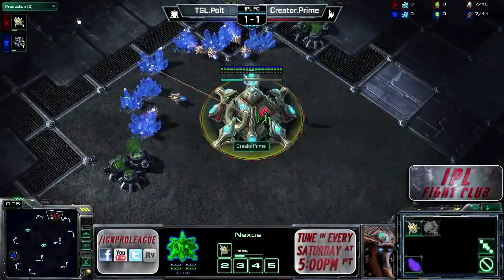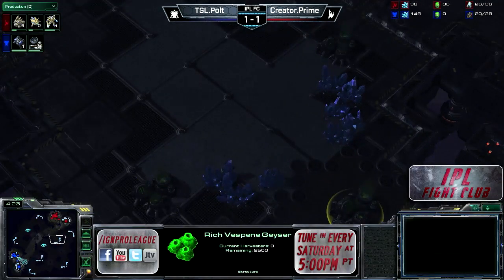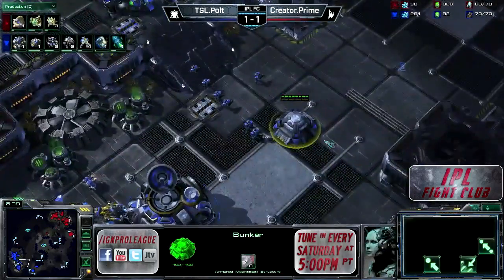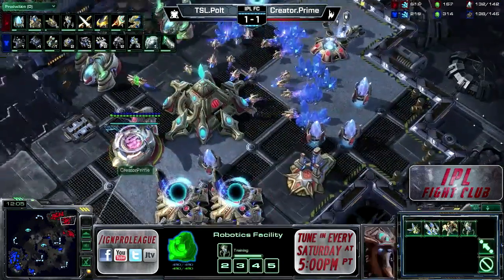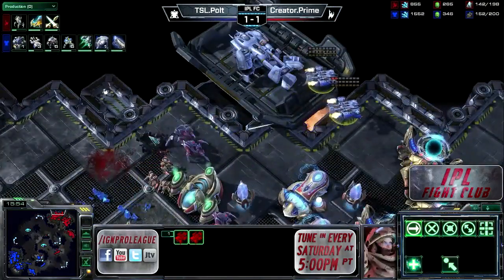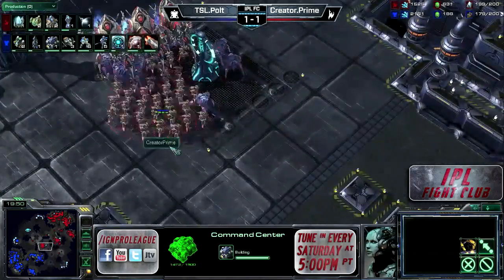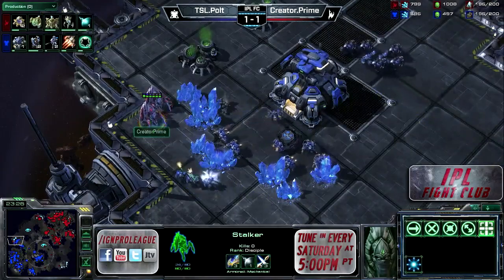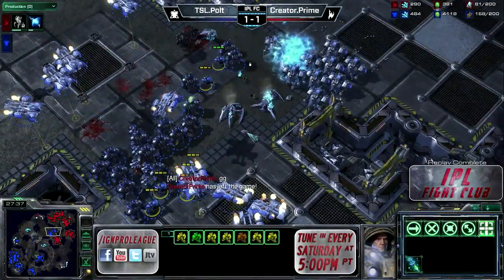Creator vs Polt - Game 3 - FC19 - StarCraft 2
Creator.Prime vs TSL.Polt PvT on Atlantis Spaceship in Game 3 of IPL Fight Club 19.